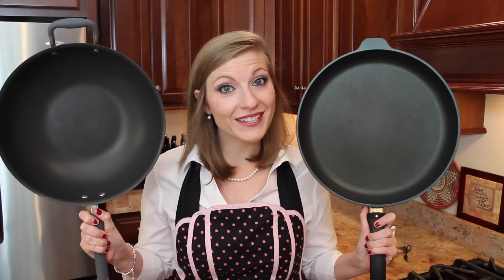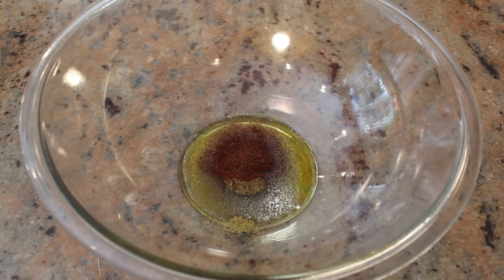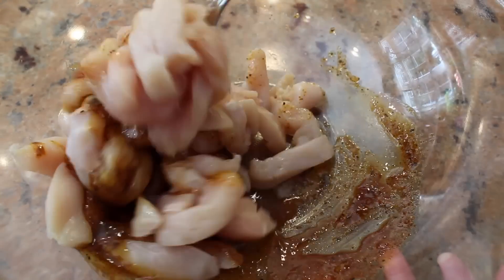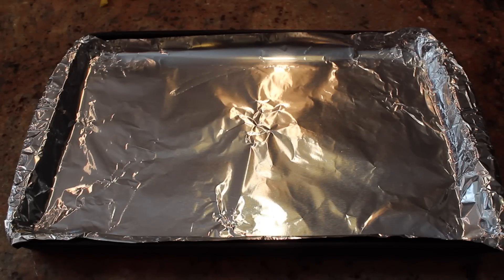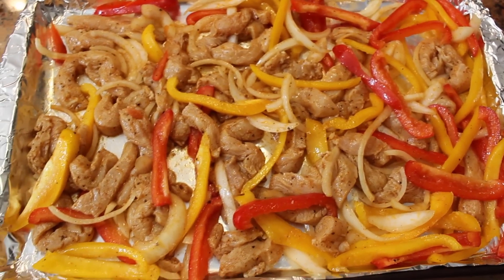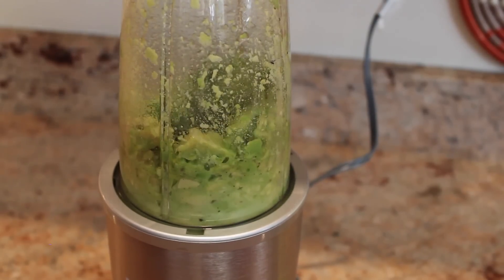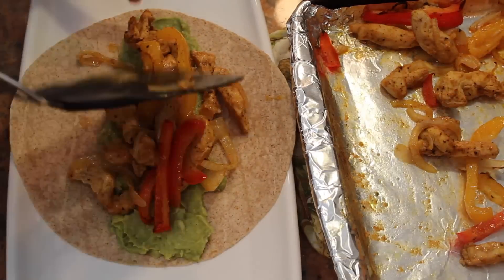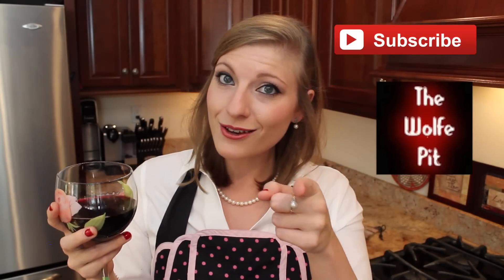How to make Chicken Fajitas (the easy way)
This is the best recipe for chicken fajitas! And it's all in 1 pan! Not on the stove, but actually, in the oven! No fuss with 2 pans, constantly mixing the chicken, mixing the peppers and onions. Just cut, marinate, stir and throw in the oven - all together!! These seasonings are perfect to give you the full flavor of restaurant style fajitas! Add cheese, avocado, sour cream/greek yogurt, salsa, whatever you like! Enjoy!